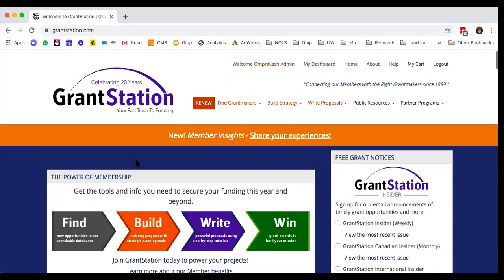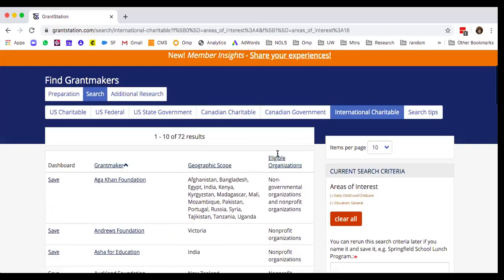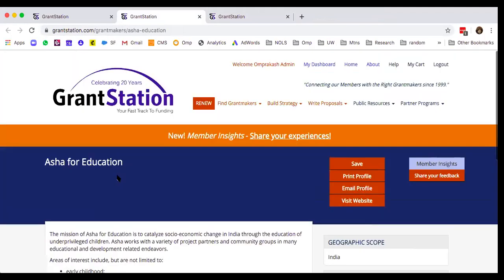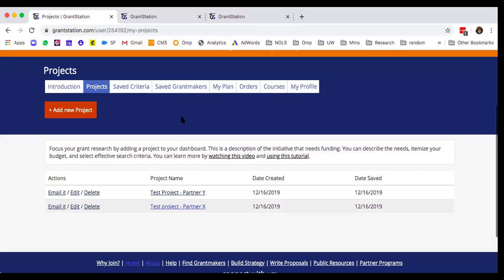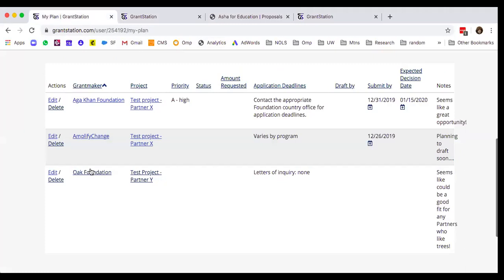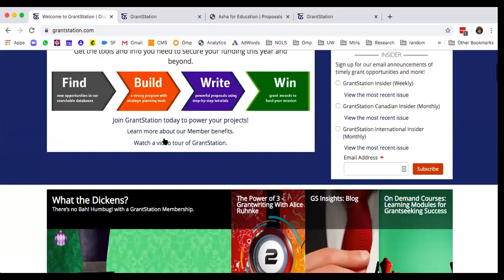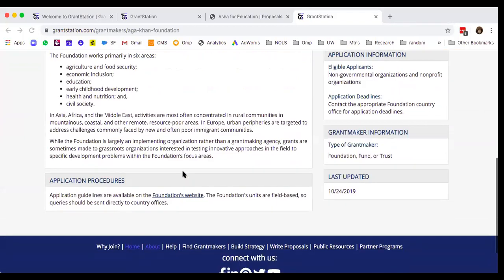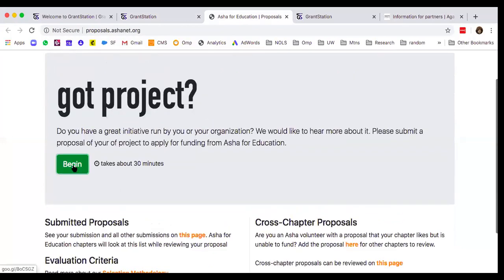2019.12.16 Grant Resources Webinar #1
A webinar for Omprakash Partners to help them understand how to use grant research & tracking resources provided as a benefit of their Omprakash Partnership.